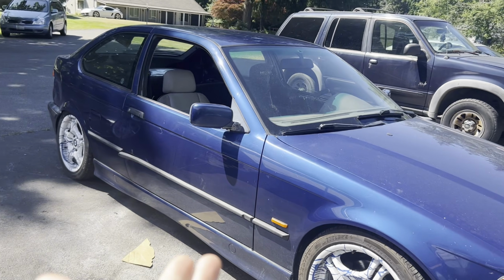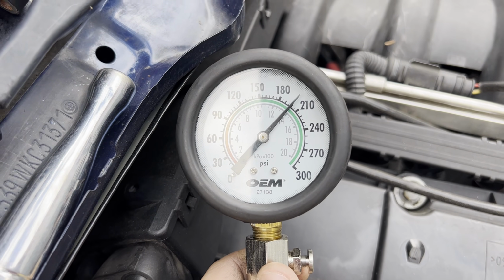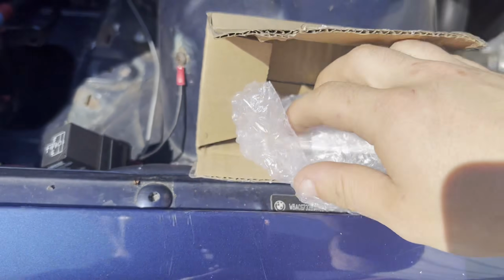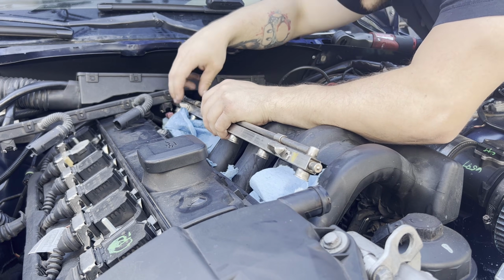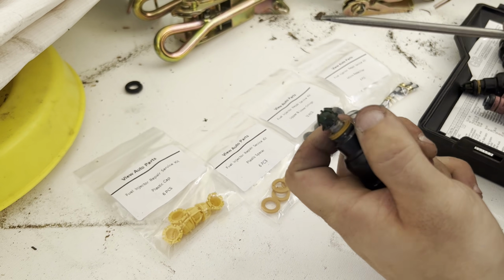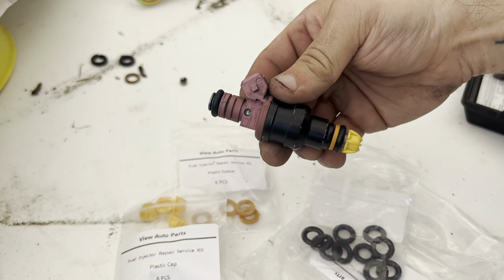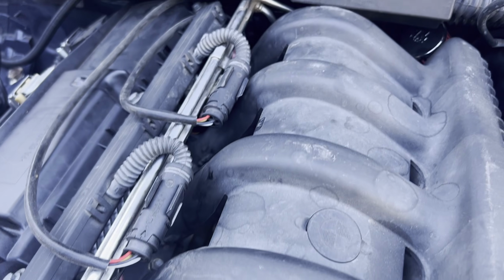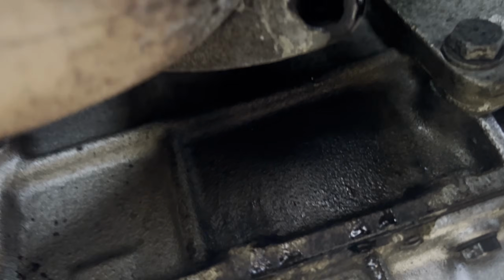I Blew the Head Gasket on My M52 Swapped E36 Compact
Unfortunately the M52 in the 328ti already has a blown head gasket. I'm still gonna keep sending it though :)